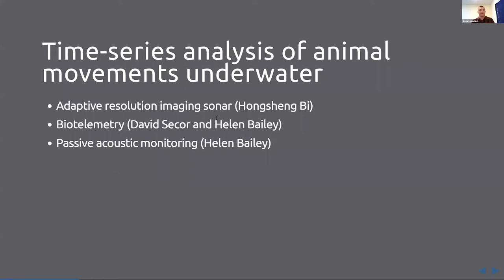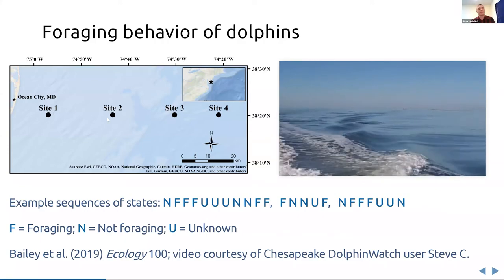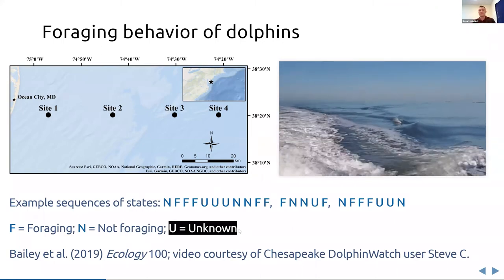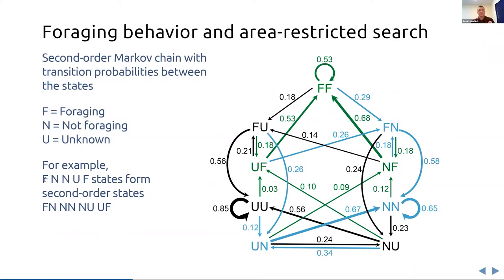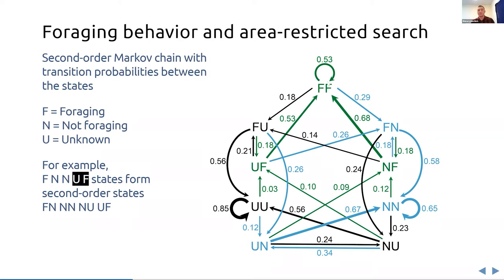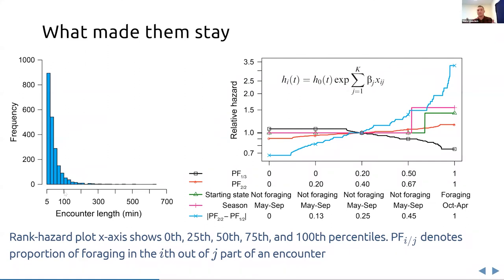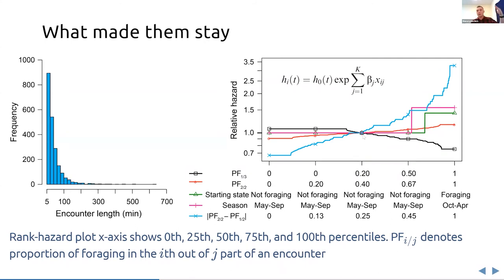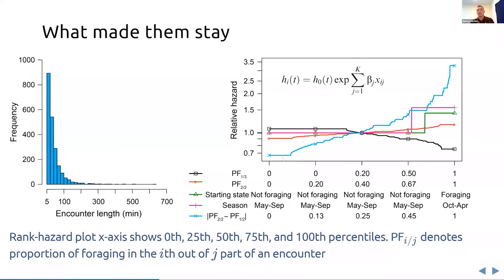Time-series analysis of passive acoustic monitoring data (dolphin foraging)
This video is based on the article:
Bailey H, Lyubchich V, Wingeld JE, Fandel AD, Garrod A, Rice AN (2019) Empirical evidence that
large marine predator foraging behavior is consistent with area-restricted search theory. Ecology 100(8): e02743.

02:29 Markov chains
05:28 Cox proportional hazards model
06:50 Relative hazard plot description

The article about storms:
Fandel AD, Garrod A, Hoover AL, Wingeld JE, Lyubchich V, Secor DH, Hodge KB, Rice AN, Bailey
H (2020) Eects of intense storm events on dolphin occurrence and foraging behavior. Scientic Reports 10: 19247.